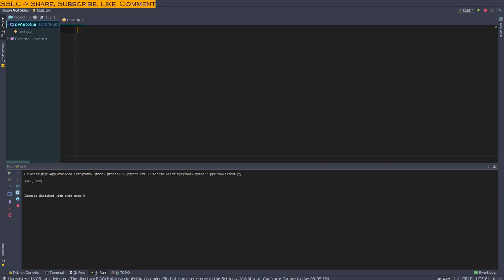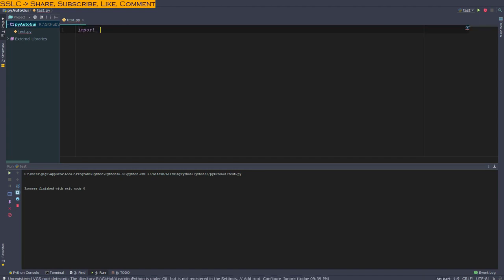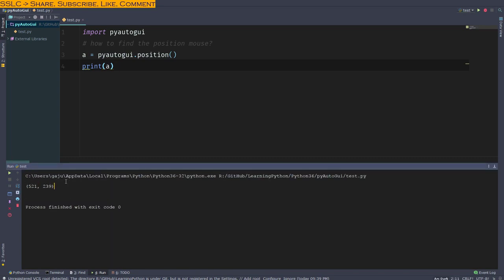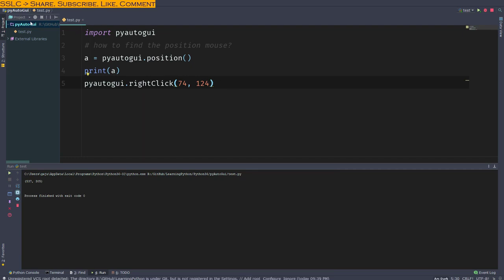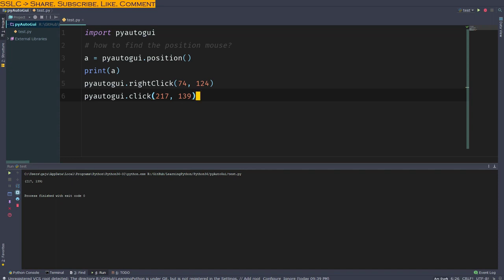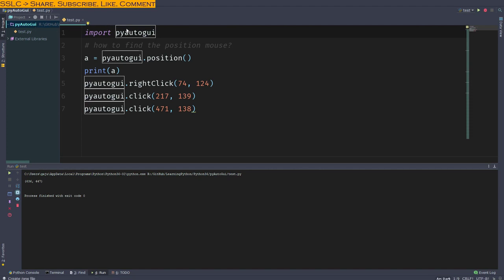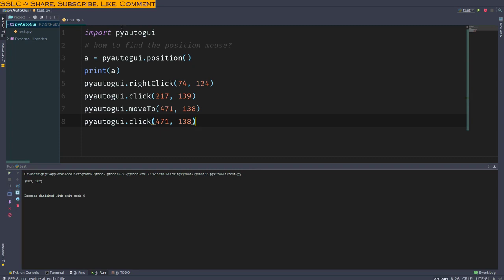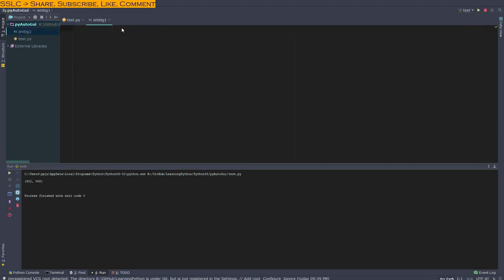PyAutoGui Windows 10 Install Python Automation Tutorial (2022)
PyAutoGui Windows 10 Install Python Automation Tutorial